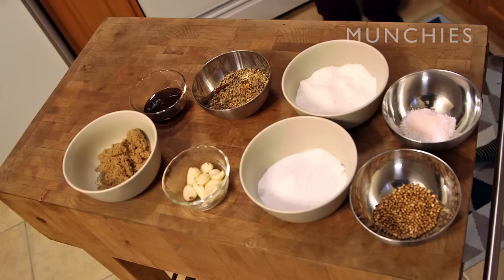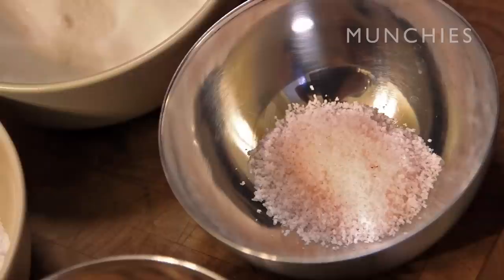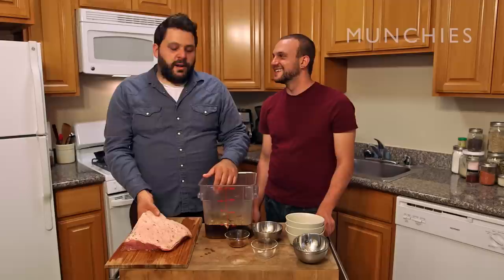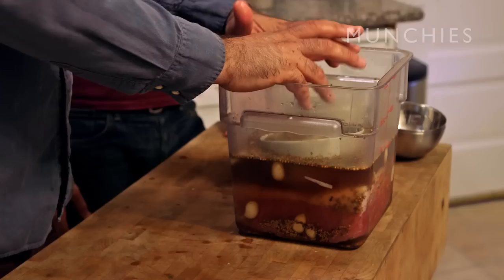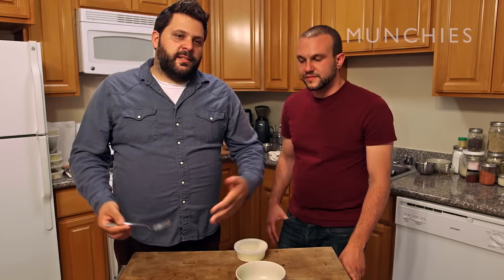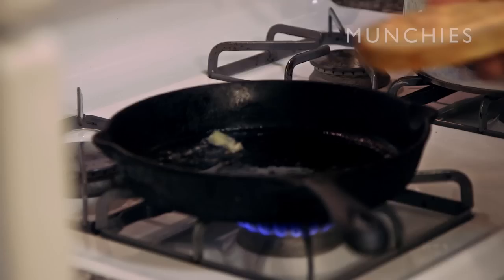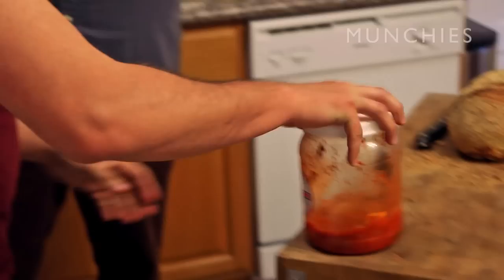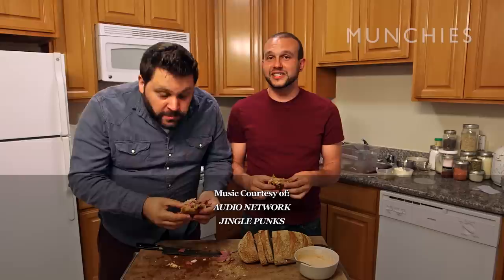How to Make a Kimchi Corned Beef Reuben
Meet Evan and Leo, the witty owners of Wise Sons Deli in San Francisco. With a grandmother’s 8 quart container, brisket, some honey, and pickling spices they teach us how to make a corned beef reuben sandwich. You’ll get your boyscout badge for making this delicious recipe later.

Make the Wise Sons' Reuben at home.